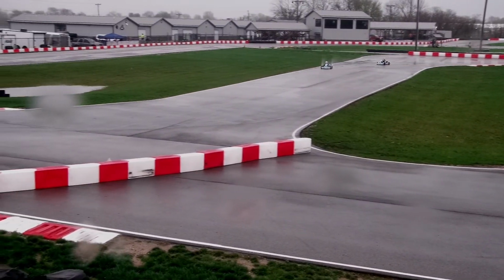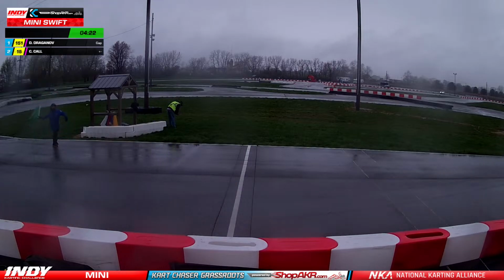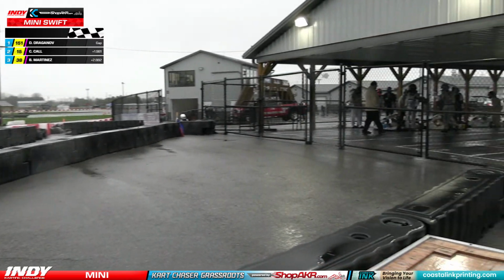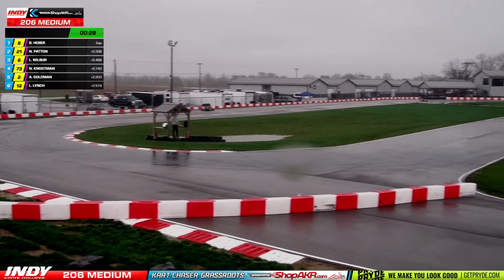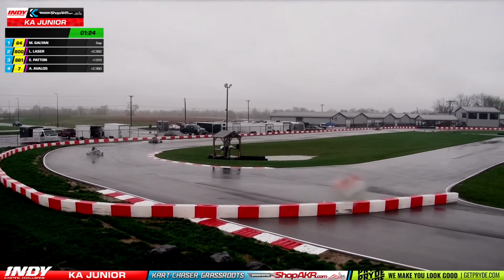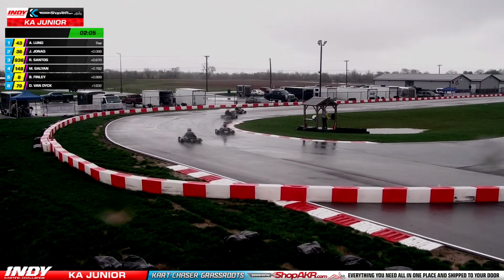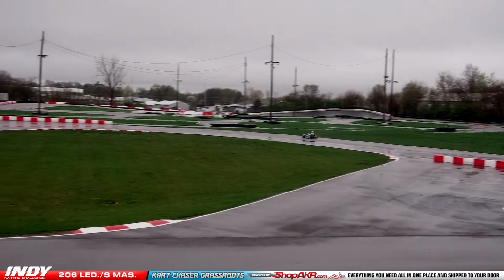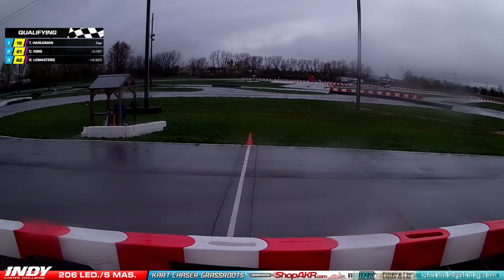2025 Indy Karting Challenge Rd. 2 | Whiteland, IN | AM Qualifying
LIVE from the K1 Circuit Whiteland, It's the Indy Karting Challenge!

00:00:00 Micro Swift Qualifying
00:06:16 Mini Swift Qualifying
00:13:05 206 Medium Qualifying
00:19:28 KA Jr Qualifying
00:25:39 KA Sr/Masters Qualifying
00:33:27 206 Led./S Mas. Qualifying